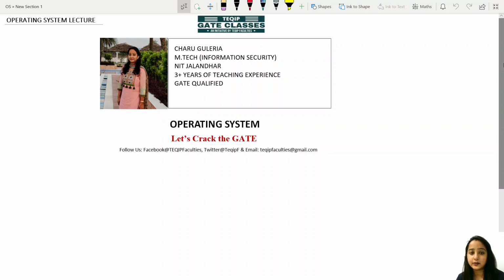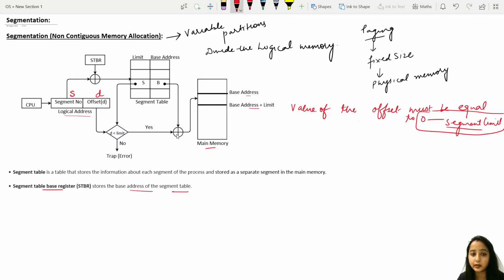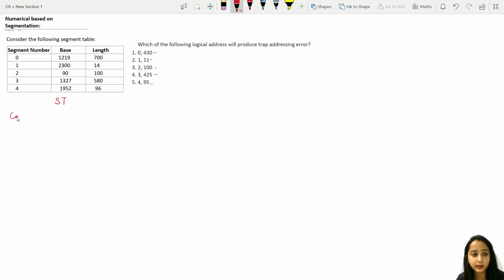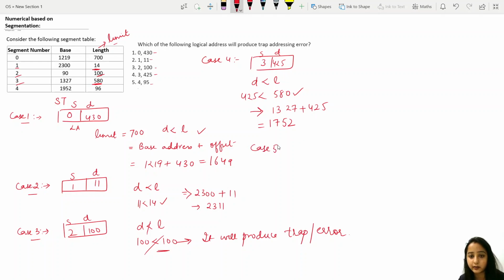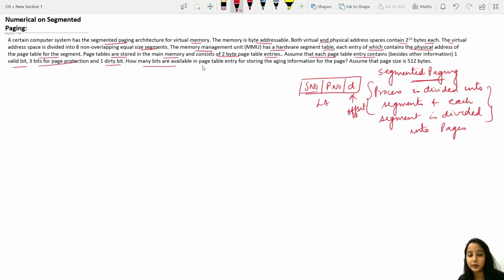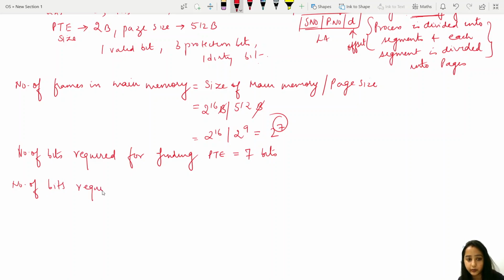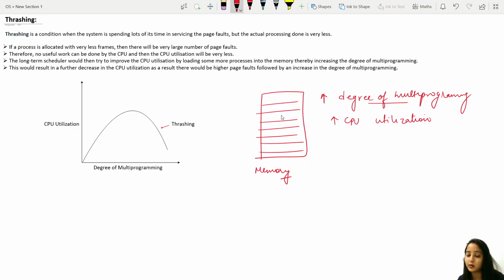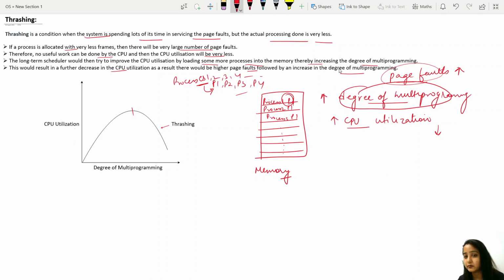Lec - 22 | CSE/IT | Operating System by Charu Ma'am | Segmentation and Thrashing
Topic : Segmentation and Thrashing